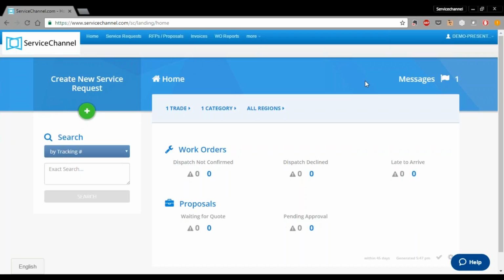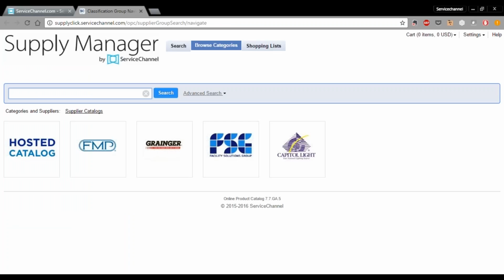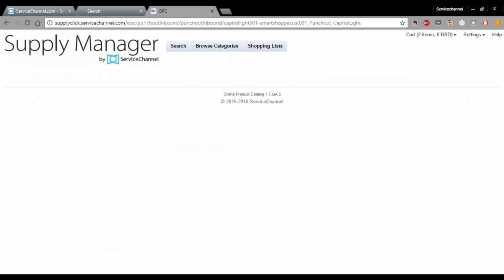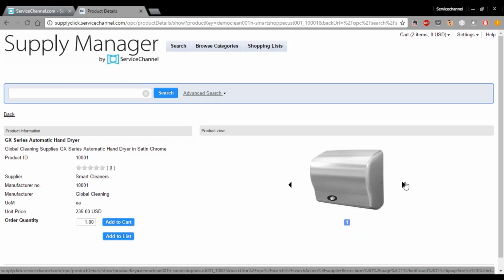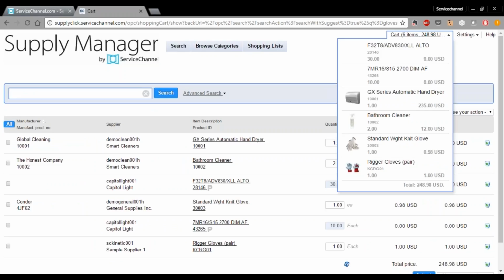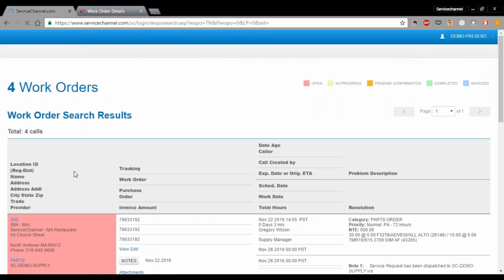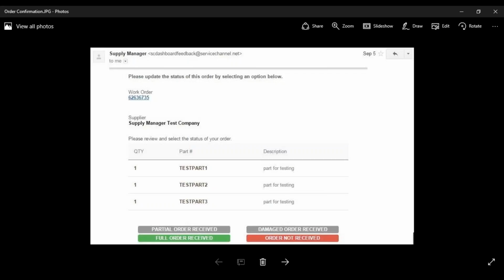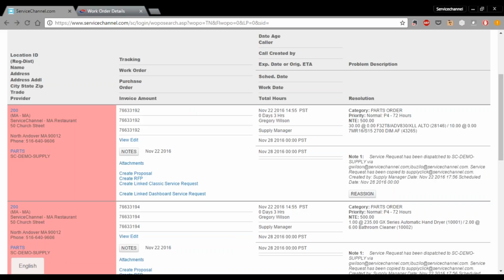ServiceChannel | Supply Manager - Ordering Process